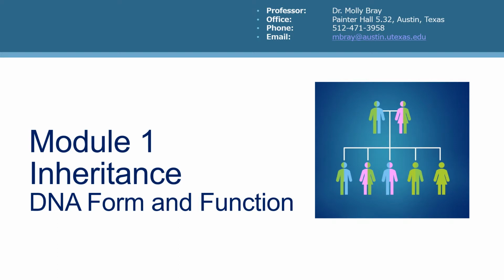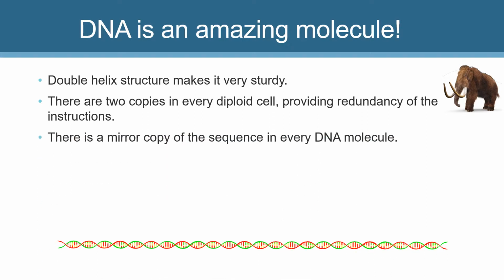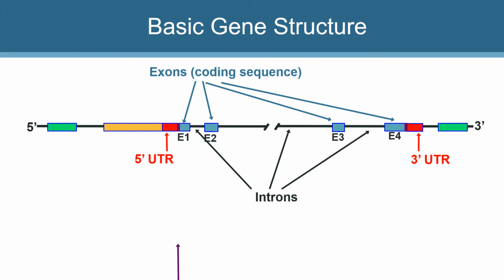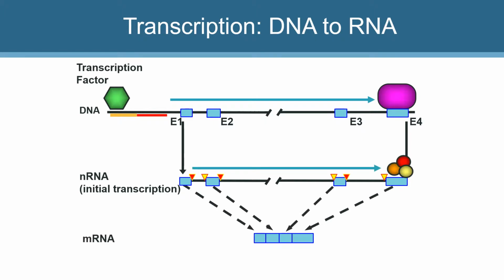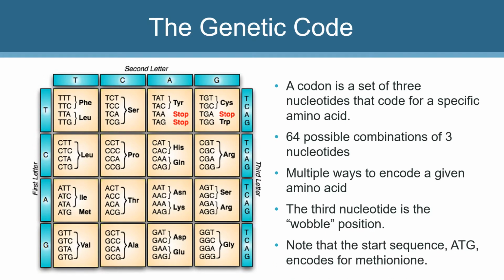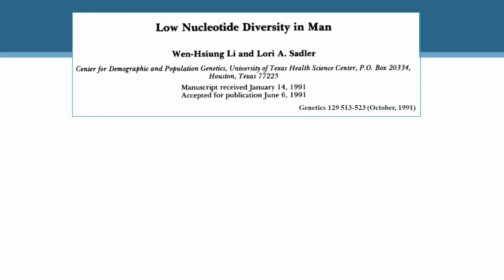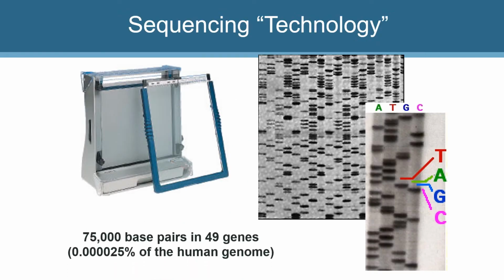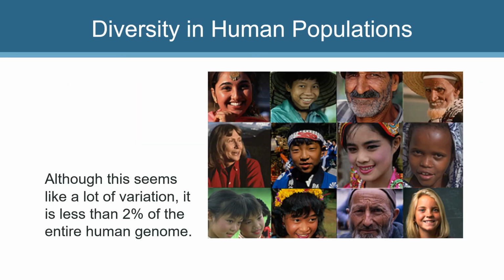DNA and Gene Structure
1NTR390 13 DNA Structure video